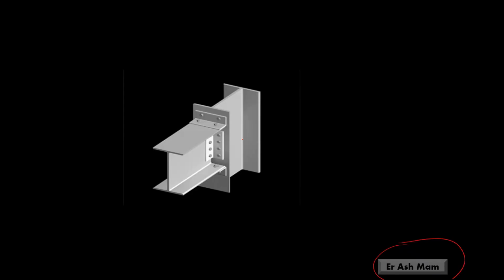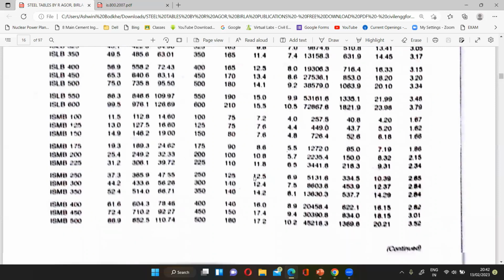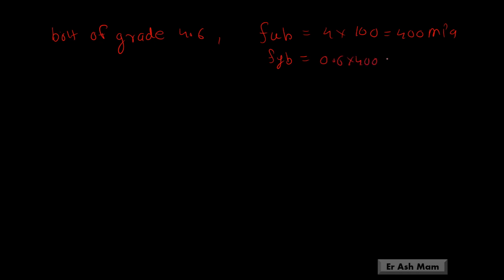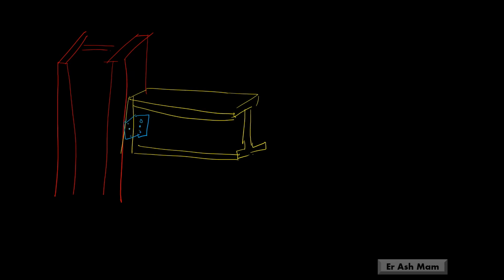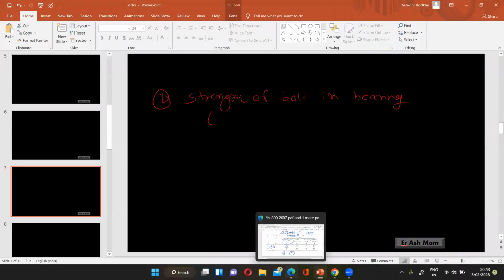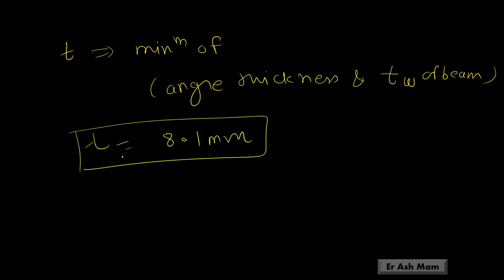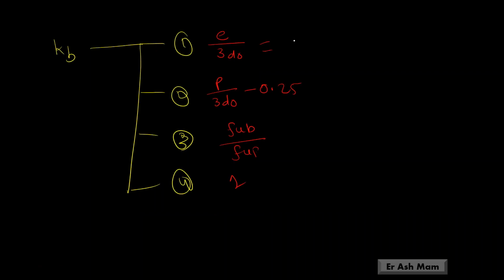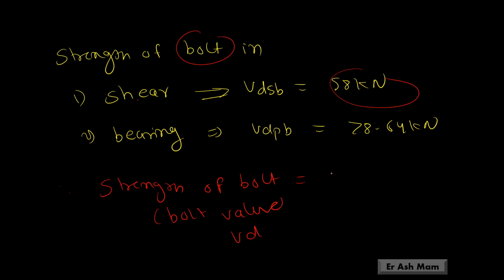beam to column frame connection reactions